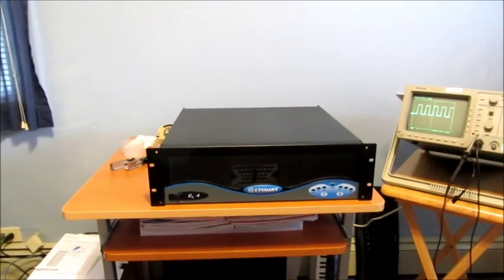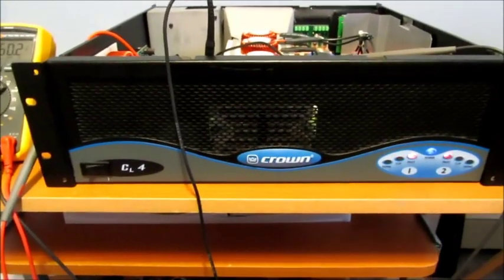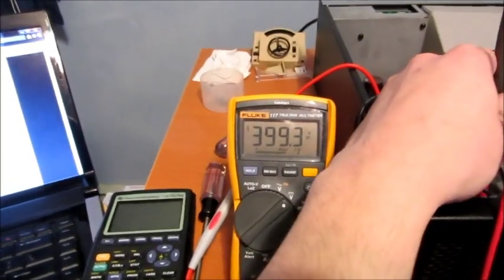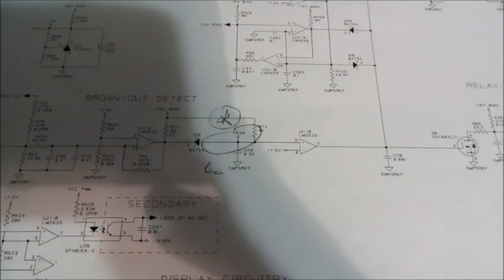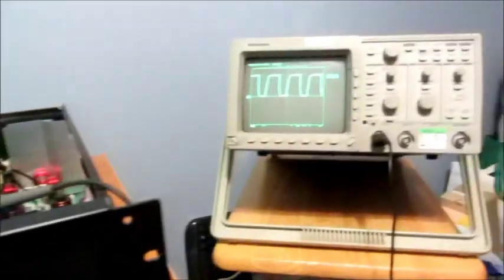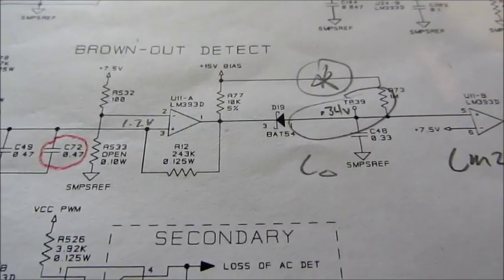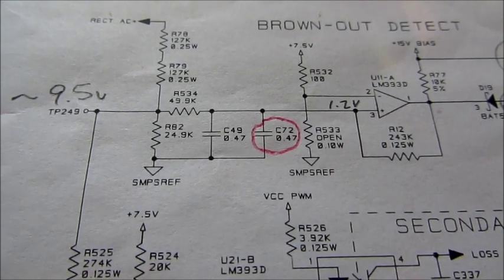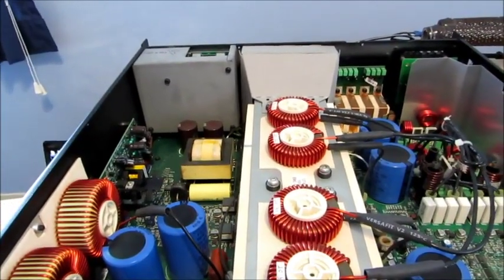Crown CL4 (CE 4000) amplifier repair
Here is a video of me documenting my repair of a Crown CL4 (CE 4000) power amplifier.  This is not intended for unqualified or inexperienced persons to use as reference for troubleshooting - please be careful when attempting to repair high power amplifiers.
In other words, I'm not responsible if you electrocute yourself, burn your house down, or damage thousands of dollars of test gear.

Oh, and for you EE folks, I misspoke about the PFC boost converter - the purpose of boosting the voltage is not only so the DC/DC converter is always drawing current, but more importantly that it also draws current in phase with the input line voltage.
Also - the instantaneous change in current resulting in a large voltage across an inductor is due to Faraday's law of induction. *Embarrassed*